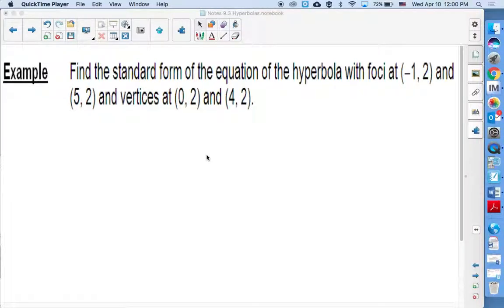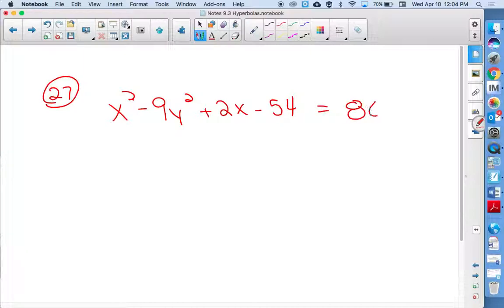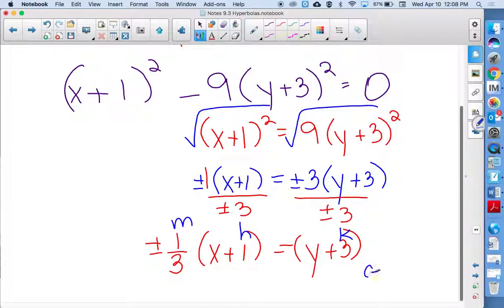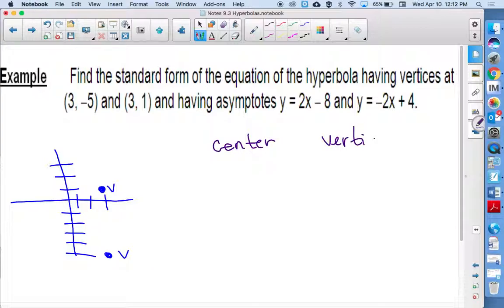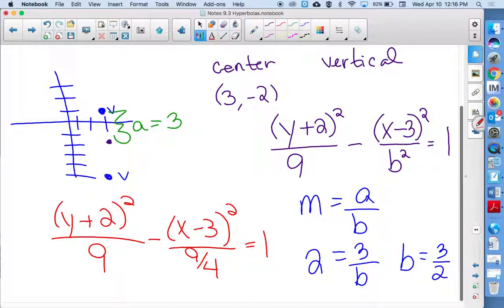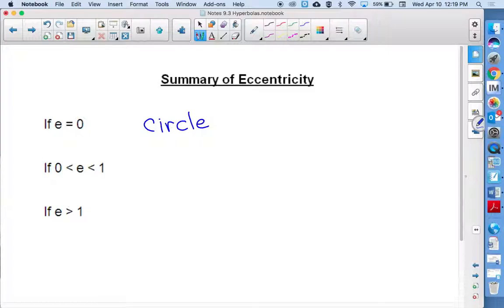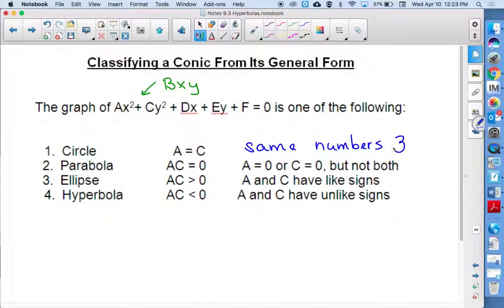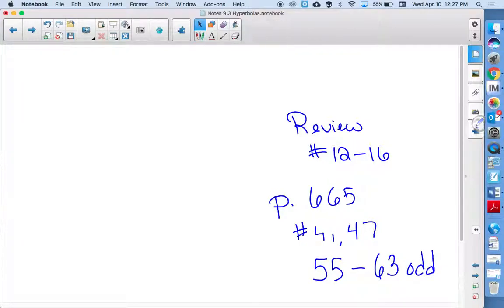Hyperbolas Day 2 April 10 2019